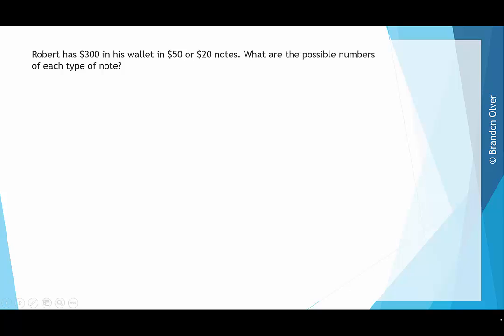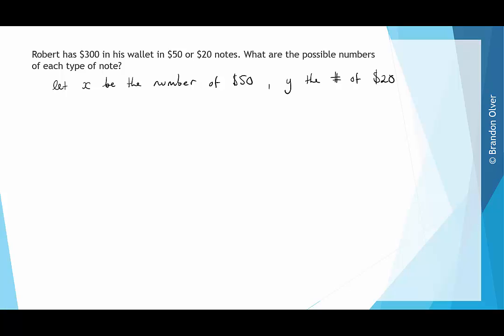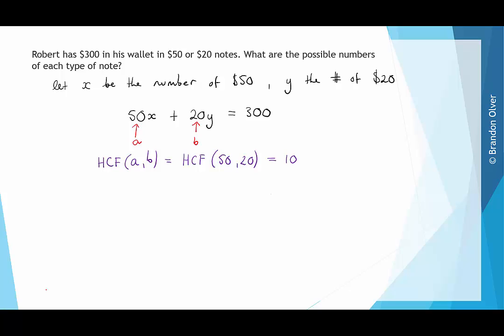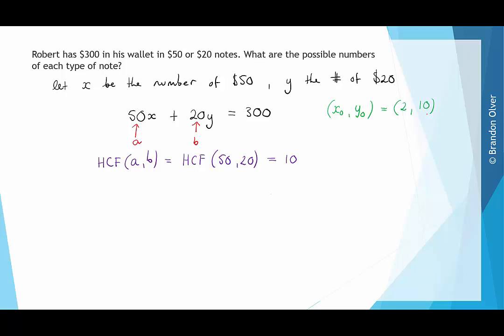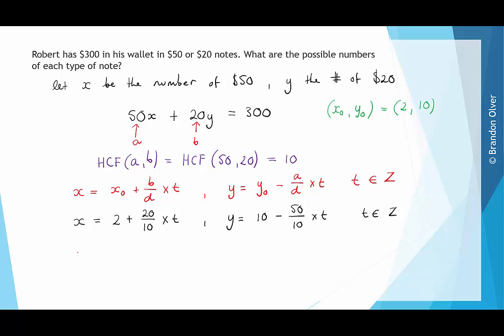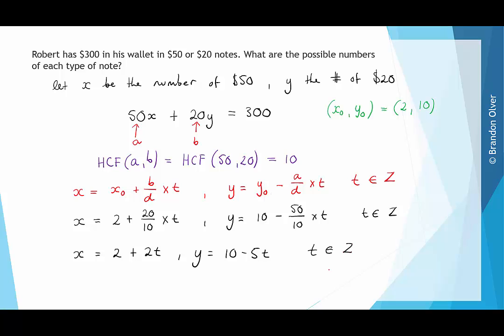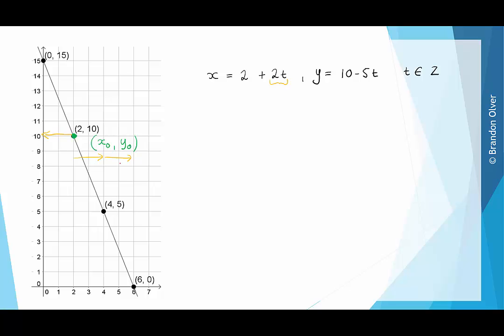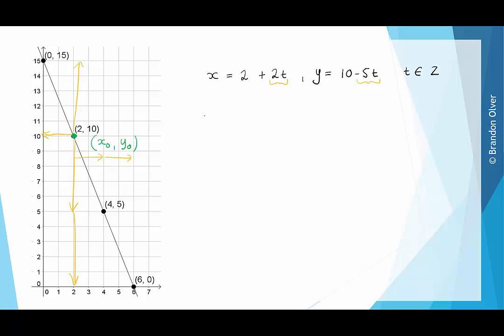Linear Diophantine Equations - Ex 1